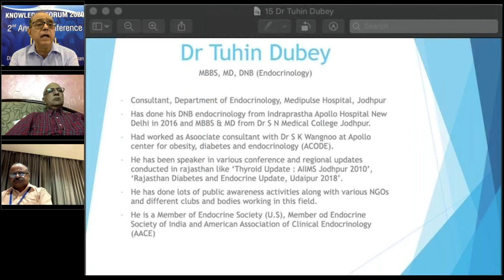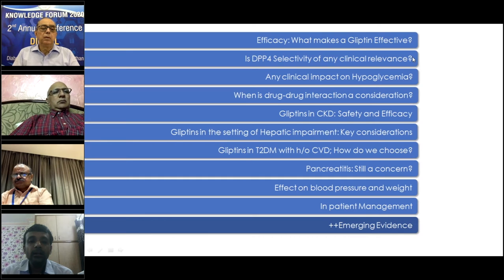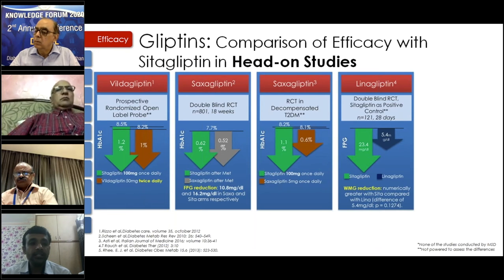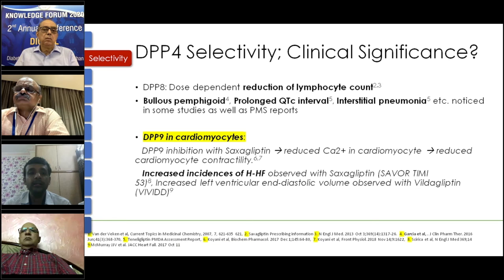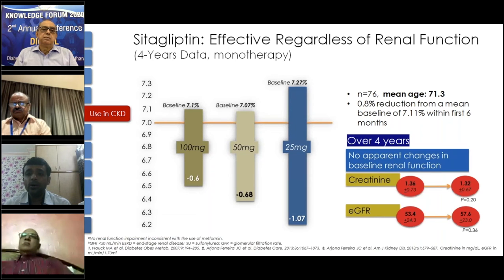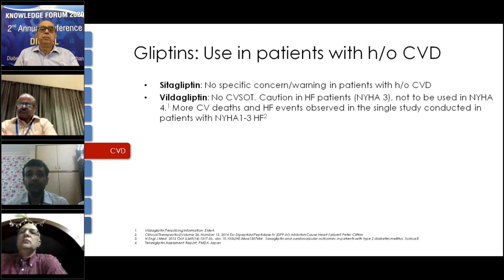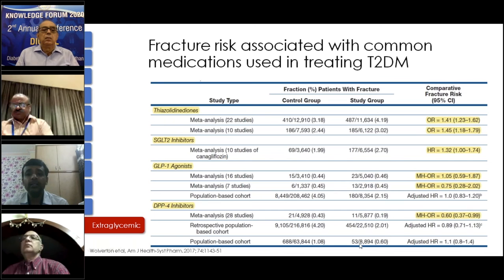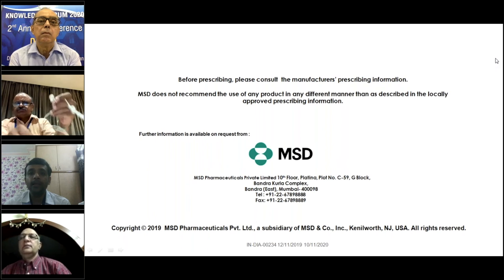2nd Annual Knowledge Forum 2020 Dr Tuhin Dubey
MBBS, MD, DNB (Endocrinology)

Consultant, Department of Endocrinology, Medipulse Hospital, Jodhpur
Has done his DNB endocrinology from Indraprastha Apollo Hospital New Delhi in 2016 and MBBS & MD from Dr S N Medical College Jodhpur.
Had worked as Asoociate consultant with Dr S K Wangnoo at Apollo center for obesity, diabetes and endocrinology (ACODE).
He has been speaker in various conference and regional updates conducted in rajasthan like ‘Thyroid Update : AIIMS Jodhpur 2010’, ‘Rajasthan Diabetes and Endocrine Update, Udaipur 2018’.
He has done lots of public awareness activities along with various NGOs and different clubs and bodies working in this field.
He is a Member of Endocrine Society (U.S), Member od Endocrine Society of India and American Association of Clinical Endocrinology (AACE)